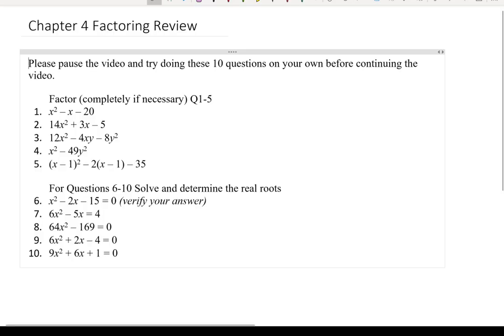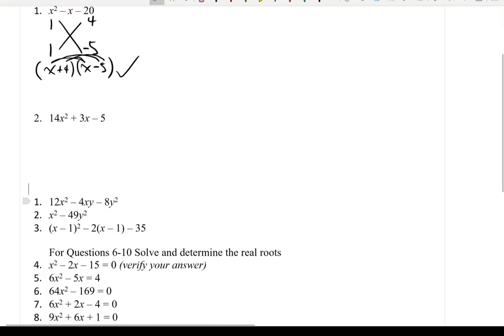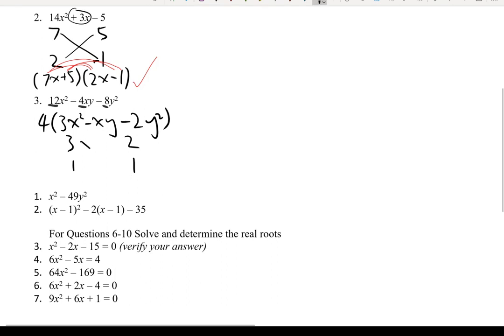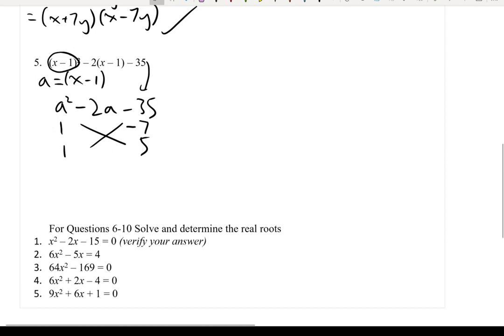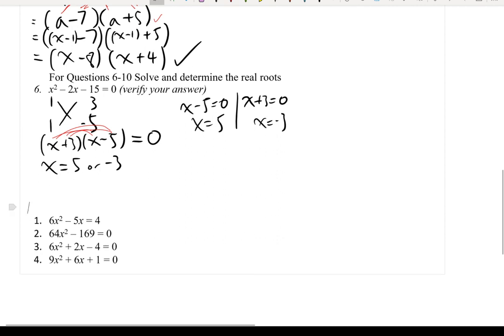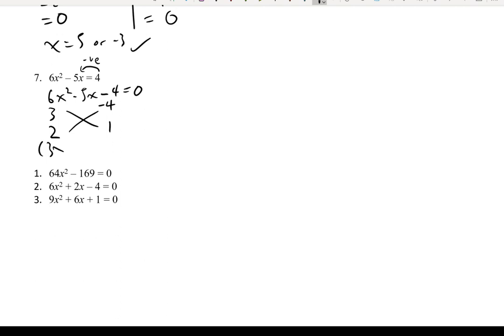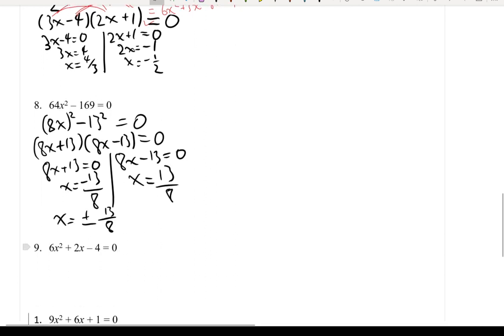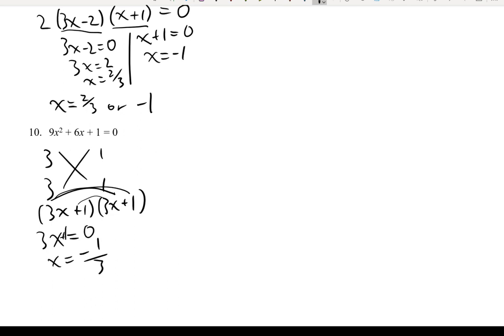G11 Factoring Review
10 review questions for our Factoring Chapter.
Please do the questions first on your own using pen and paper, and then go through my solutions.